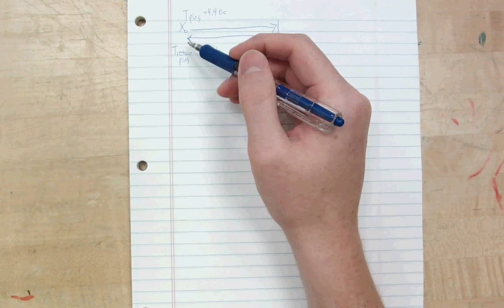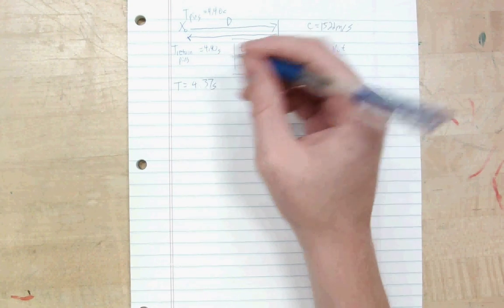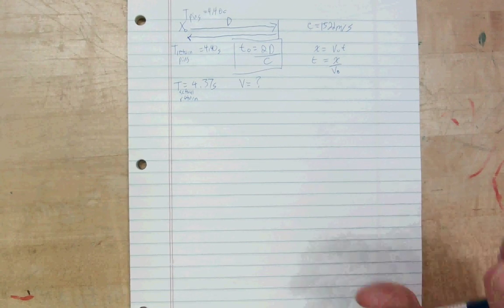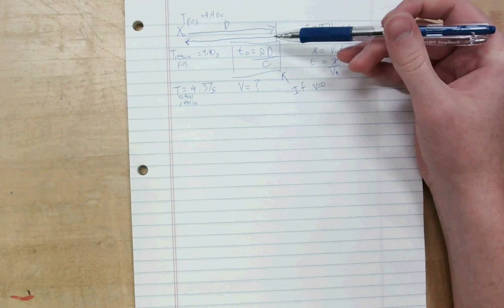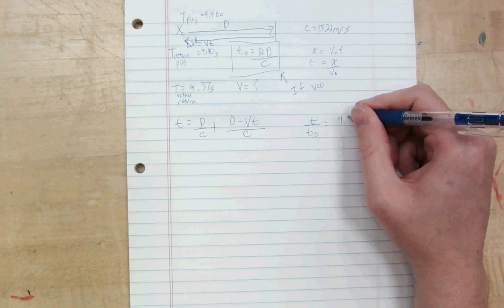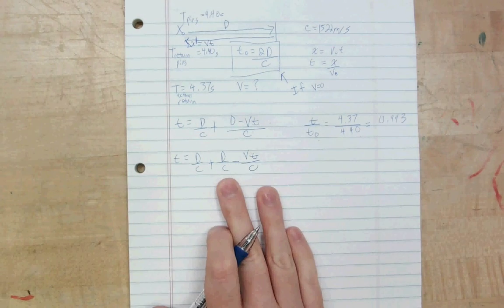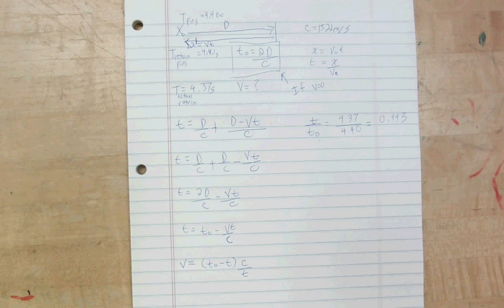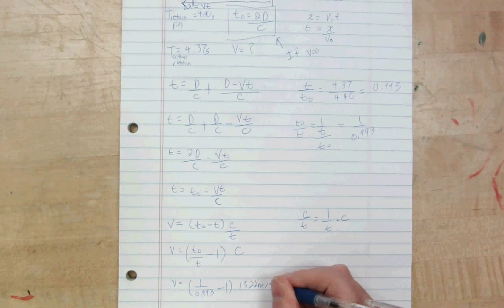SubmarinesAndRelativity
A more advanced kinematics problem with hints of Galilean relativity.